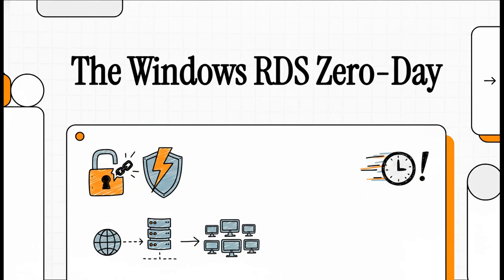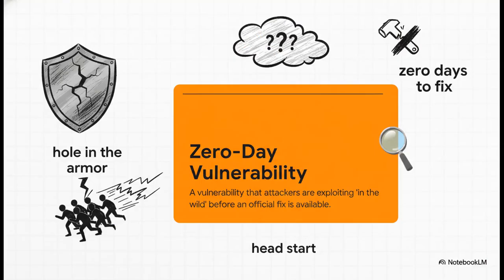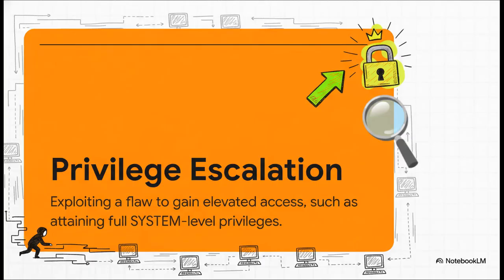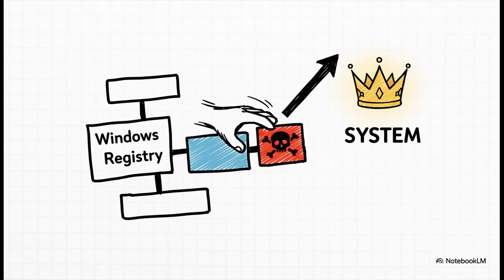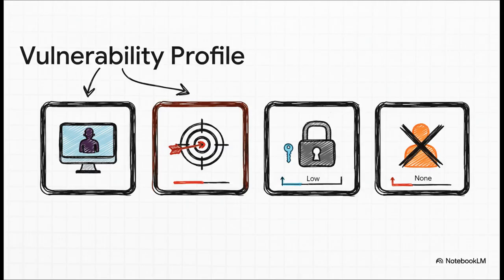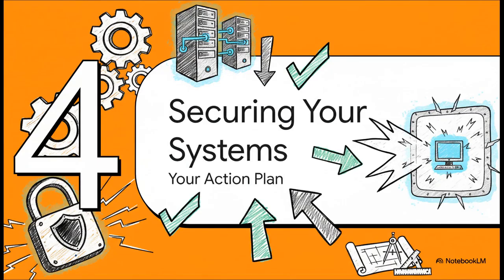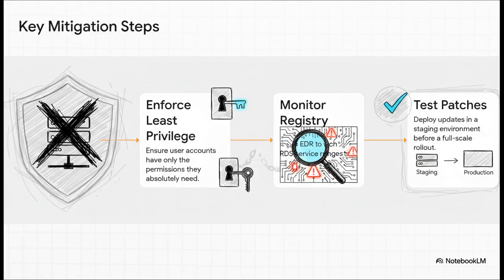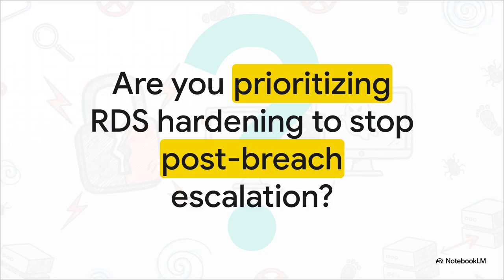The Windows RDS Zero Day CVE 2026 21533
This report details a critical security flaw identified as CVE-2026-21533, which affects Windows Remote Desktop Services across numerous versions of the operating system.

Attackers have been actively exploiting this zero-day vulnerability to bypass standard restrictions and gain SYSTEM-level administrative control over compromised machines.

By manipulating specific registry keys, malicious actors with low-level access can escalate their authority to perform unauthorized tasks, such as creating new administrator accounts.